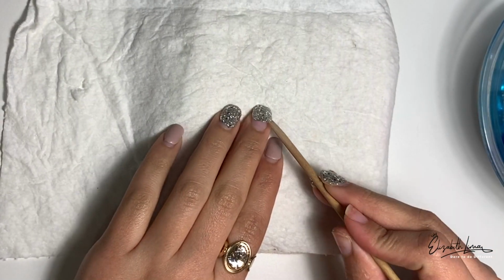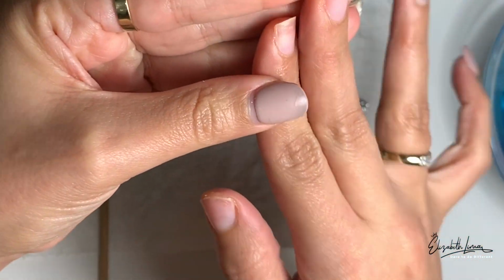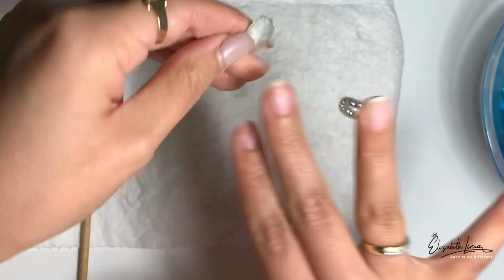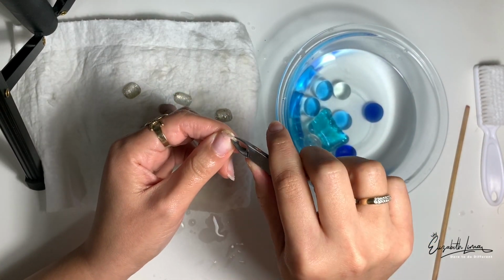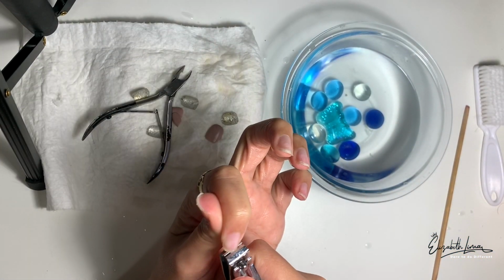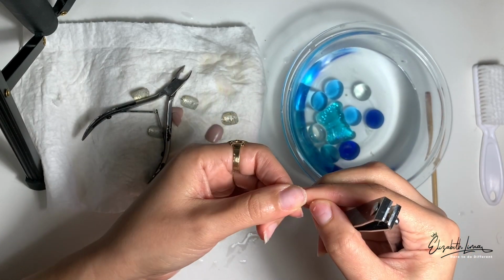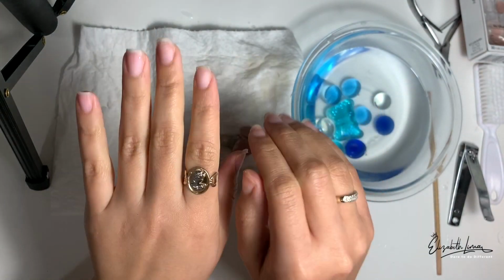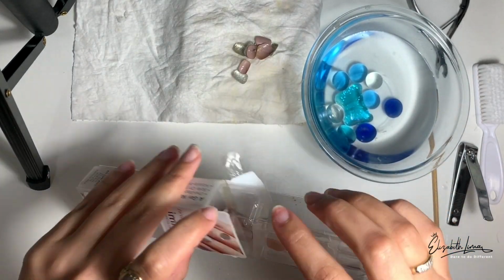BEST AT HOME PRESS ON NAILS *NOT SPONSORED*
Hey guys here I show you how to remove your impress gel manicure press on nails super easy and why I love them! Whether it's the press on or glue on.
Find them anywhere they sell essentials literally.

CVS
Walgreens
Target (cheap)
Walmart (cheapest)
or AMAZON (pricey but convenient)

I buy mines at target for $5.99

IG: @ElizabethChinaLima (I answer to all my DMs personally)
FB:@ Elizabeth China Lima

-SONG:
BOSS BABE- Dianis Lee ON IG & Youtube
All other music I don't own.